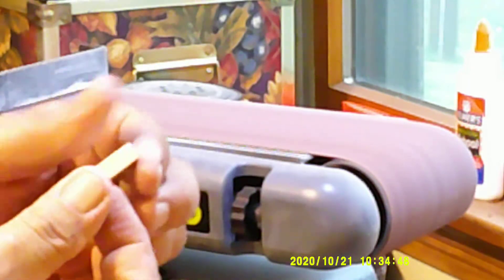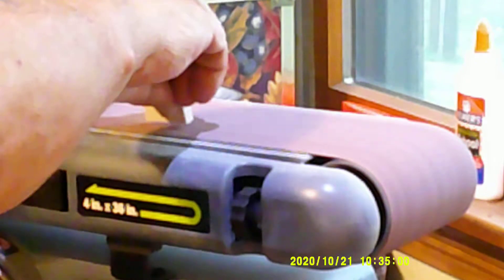Ed and Joyces Custom Dollhouses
Moss Creek Log Cabin